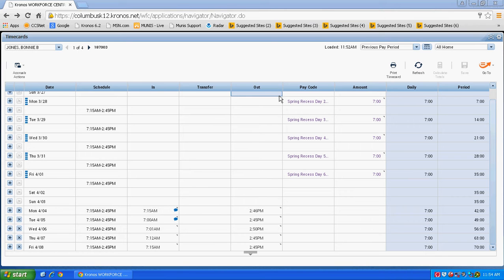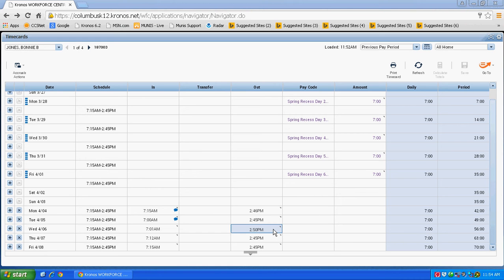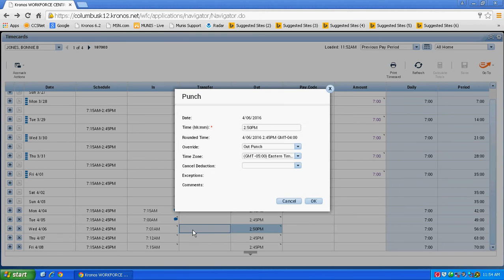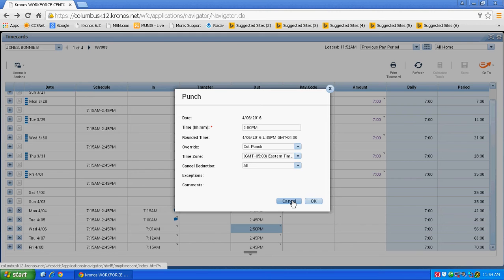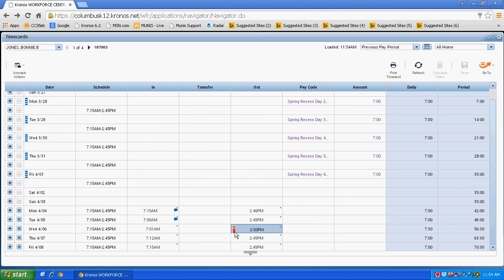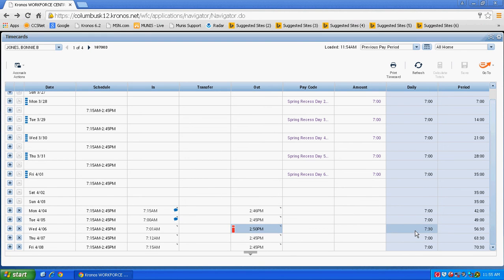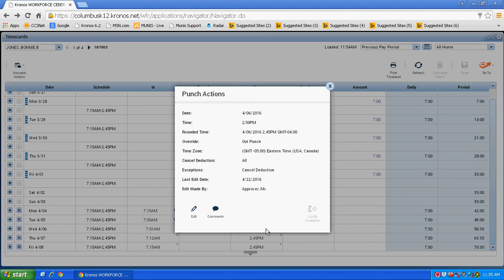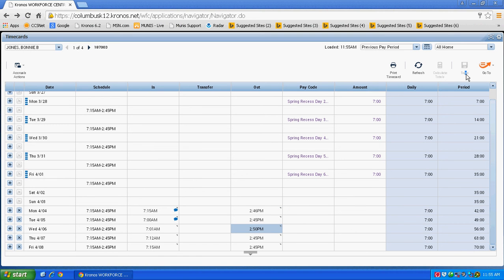Cancel a meal deducation